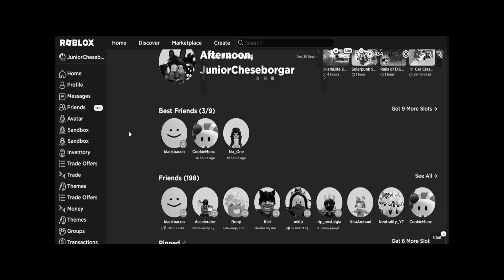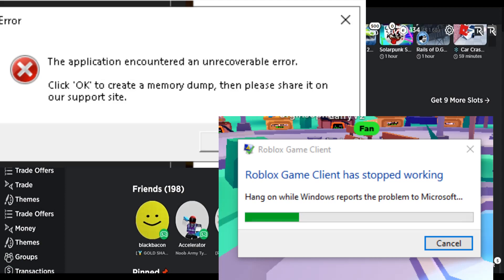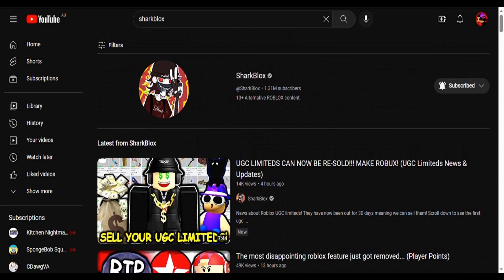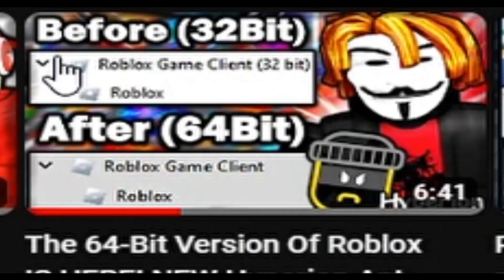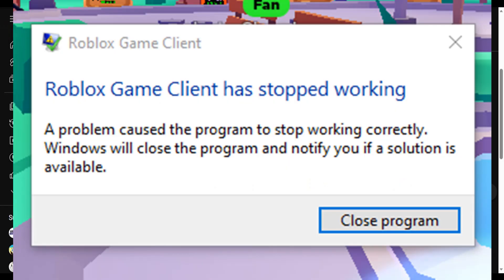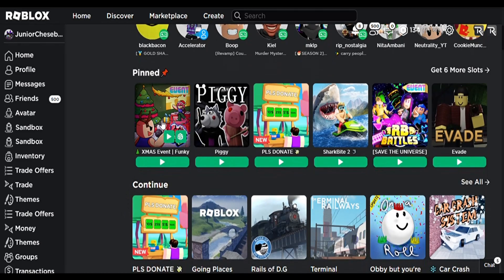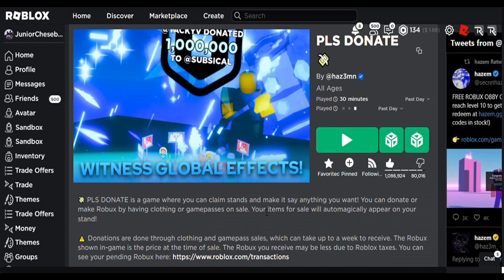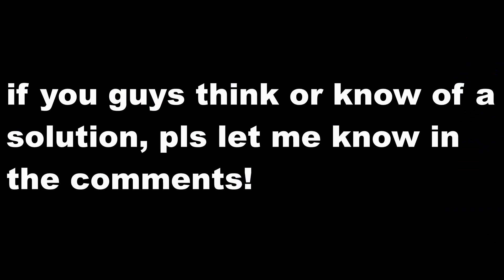THE PROBLEM WITH ROBLOX'S NEW 64 BIT UPDATE!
This was a recent problem starting from 12 days ago for some reason...